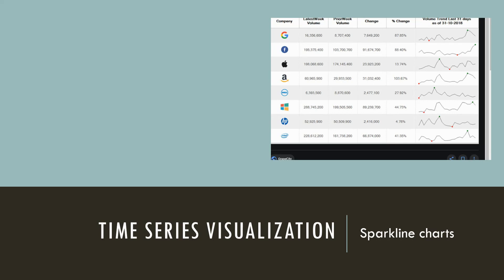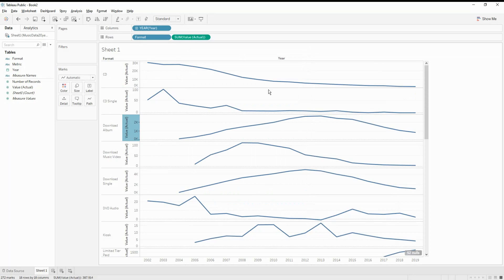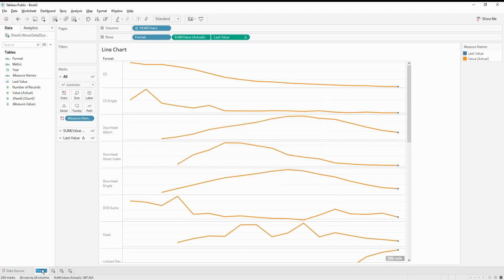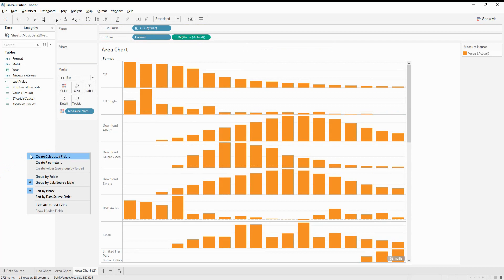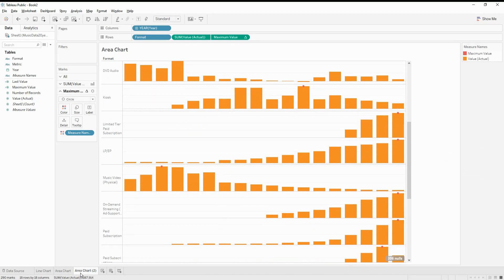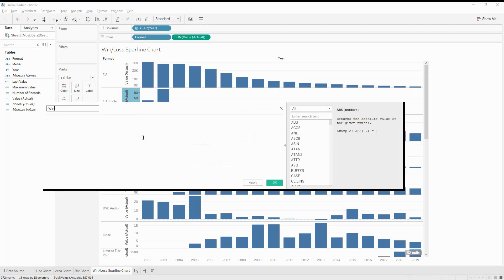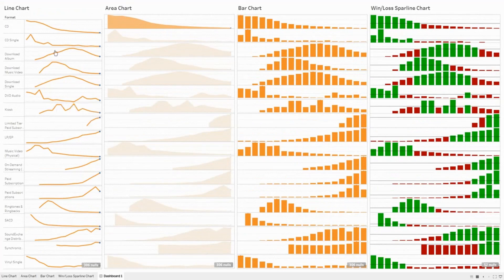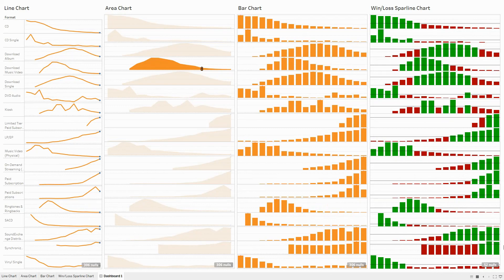Time Series Visualization - Sparkline Charts Using Tableau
Time Series Analysis is one of the most common type of visual which I would say is sometimes the most randomly used, to visualize any kind of data.  In this video we dig deeper into the Time series analysis using Tableau. The first type of chart is the Sparkline charts.